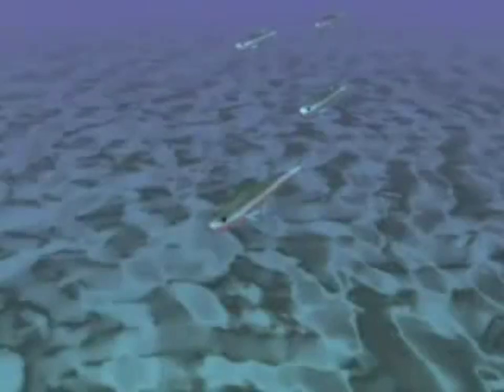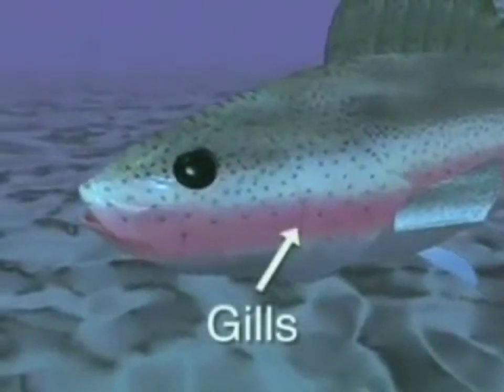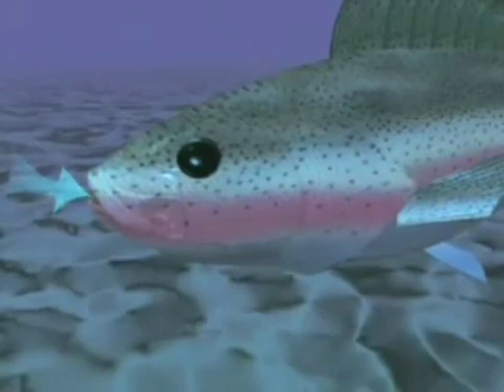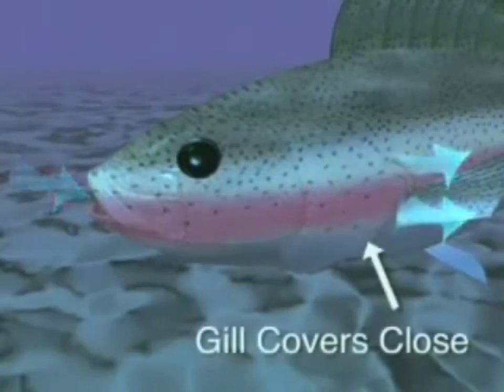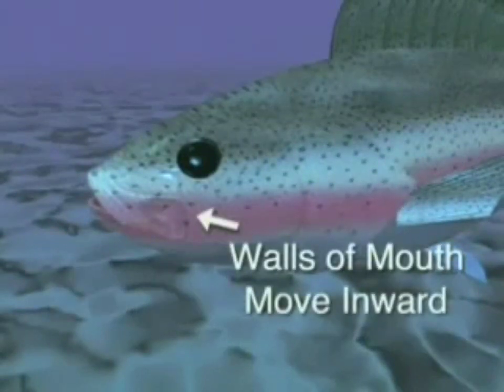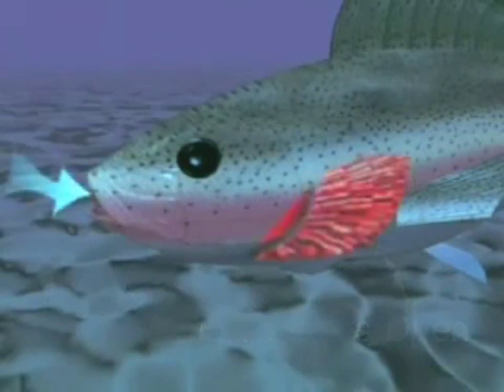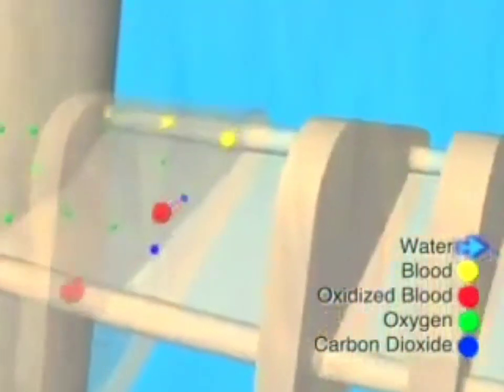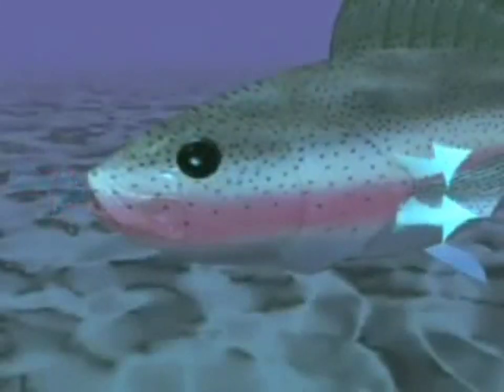Breathing in a Bony Fish.